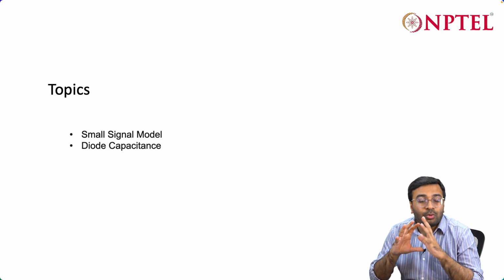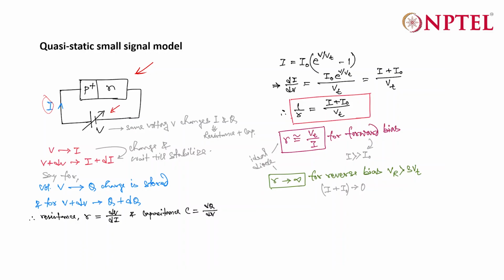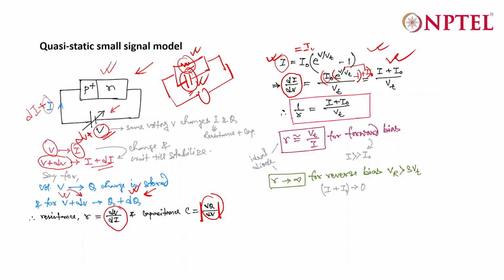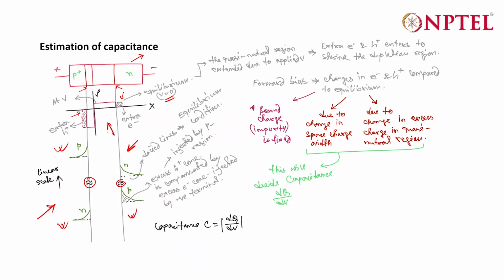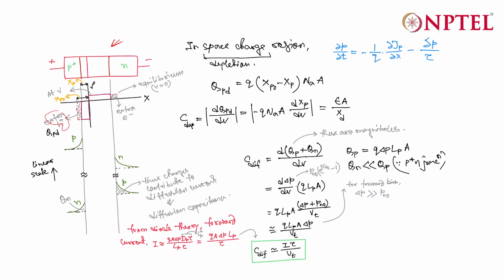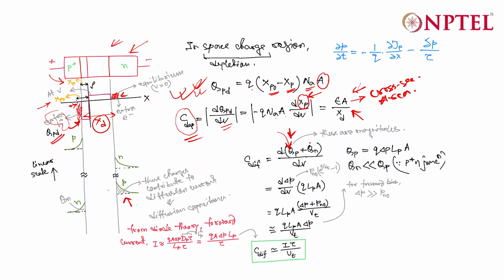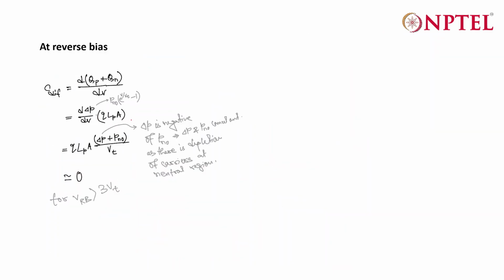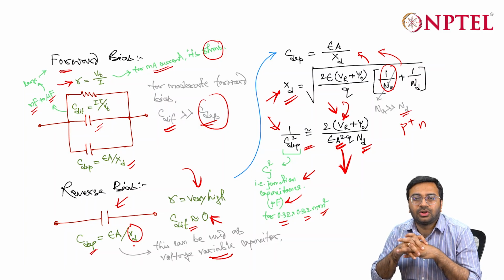7.5 PN Junction - Small Signal Model and Diode Capacitance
Small Signal Model, Diode Capacitance